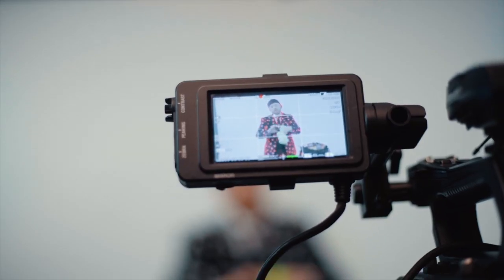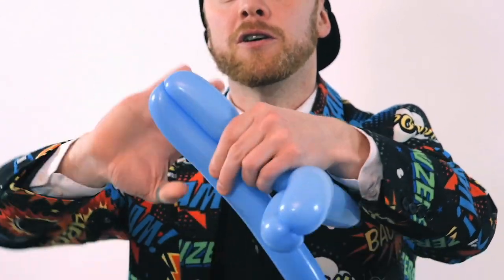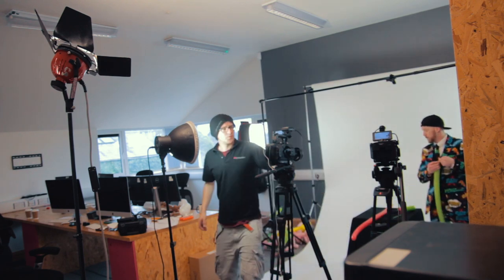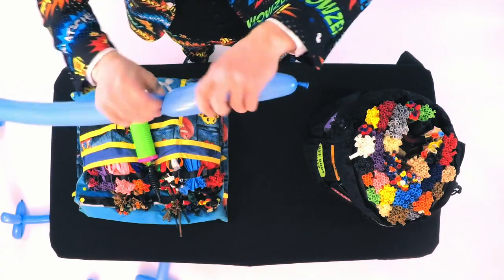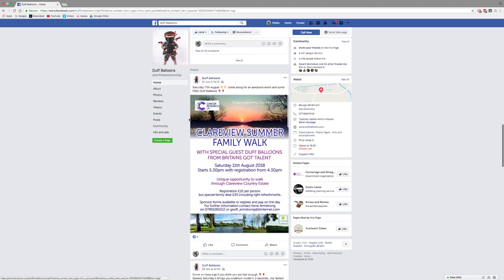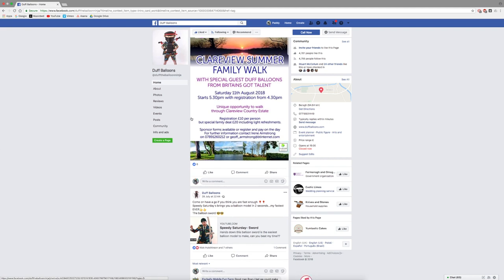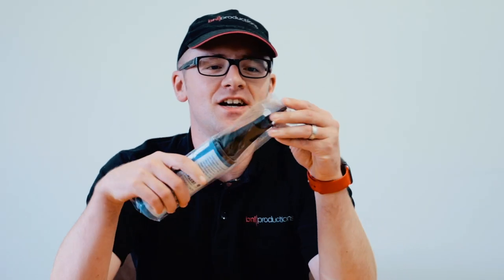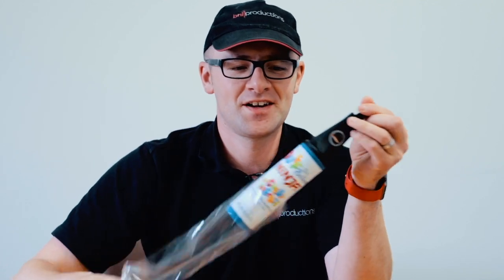BTS | Ryan Tracey | The Worlds Fastest Balloon Modeller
Ryan Tracey is otherwise known as “Duff Balloons”, “The Semi-Finalist from Britain’s Got Talent”, “The World’s Fastest Balloon Modeller,” or “The Balloon Ninja.”  He also happens to be the Father of five adorable kids and can even pull a few break dancing moves. He’s a pretty darn impressive guy that we love working with- one of the best! Ryan currently holds a number of Guinness world records (a number so big that he’s lost count)! Ryan has appeared on Britain’s Got Talent, Blue Peter, Ninja Warrior and been the star guest at events across the country. We were delighted when Ryan came to us looking to increase his online presence and grow his social media channels with a focus on driving traffic to his YouTube channel. Our task at BNL Productions was to produce 20 video tutorials on how to make separate balloon creations. What makes this job unique is the the quantity of content, producing these in bulk for staggered release dates, one per week over the space of 20 weeks. We developed the “Twister Thursdays” release plan alongside Ryan to help increase his subscribers giving them the promise of new content released weekly. Extensive planning went in to producing the first video, putting together everything from animated intros, exciting thumbnails, accompanying text and tagging as well as embedding links to each upload. Once the first video was uploaded, we used this as a template for rolling out the remaining 19 videos with a consistent format. As the process for filming, editing and uploading was so efficient we were them able to provide an additional 10 videos for his Youtube Channel within Ryan’s original budget.

The ProcessA basic 3 camera set up with lighting and a neutral backdrop was put up in our studio.  We  used this set up is for a number of reasons:-1. EfficiencyThis job had a focus on quality so we wanted to produce as much as we could within the budget we had.2. FocusWe want the viewers attention to be focused on the balloon modelling, the studio/ backdrop style worked well as it eliminated unnecessary distractions and allowed us to add typography instructions onto the white backdrop. 3. AnglesWe wanted to have 3 cameras to get the best angle of the movements involved in making each balloon model. It also made it much easier for the editor to piece the film together!
The introTargeting the YouTube audience, we wanted to make the videos entertaining and bring Ryan’s personality across. We created a short 15 second intro to each video that would highlight who Ryan is and showcase his energy, passion and enthusiasm.